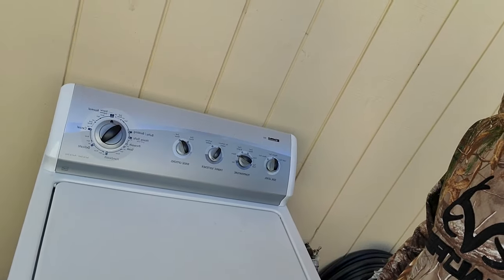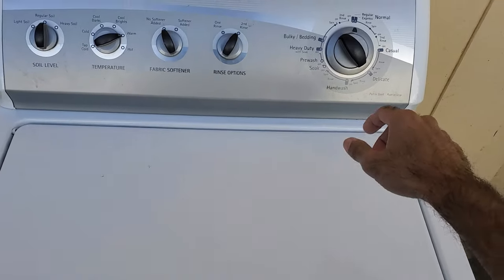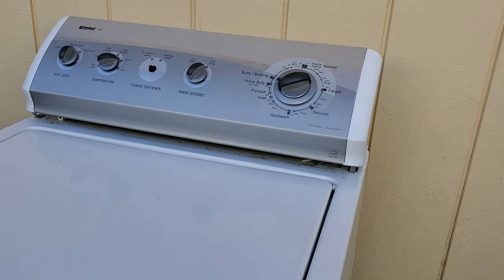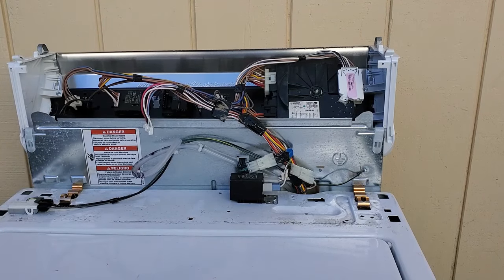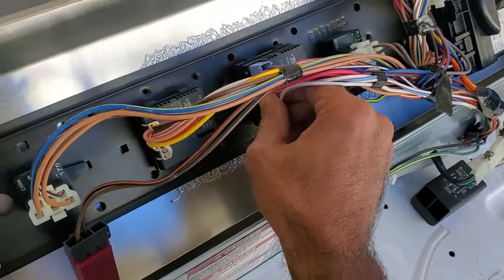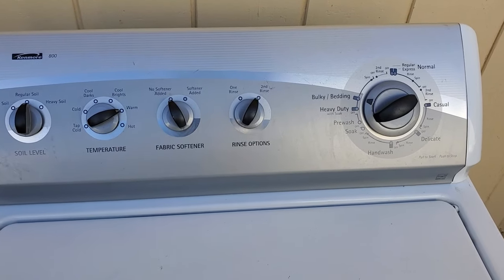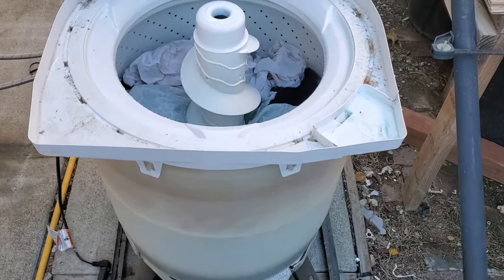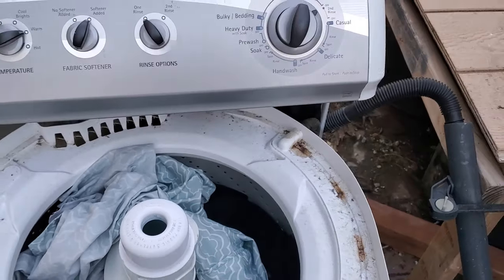Fixing A Kenmore/Whirlpool Washer That Is Leaving Clothes Wet!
Video shows how to fix a Kenmore Washing machine that is leaving the clothes wet after the spin cycle. The video shows how to replace the load level sensor switch which is part number W10177795/W10292584/WPW10292584. When the load level switch is malfunctioning the washing machine will fill and agitate at the same time as well as rinse the cloth with water after the spin cycle leaving the cloth drenched. The washer in video is a Kenmore 800 series washer.
Link to part: